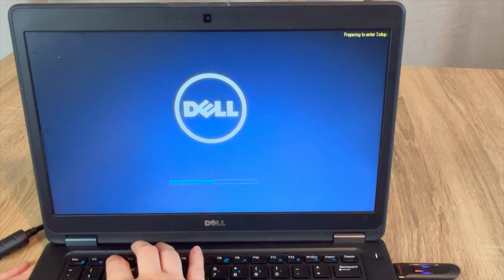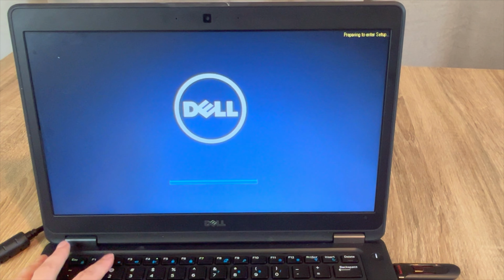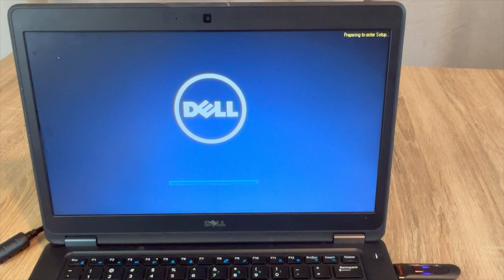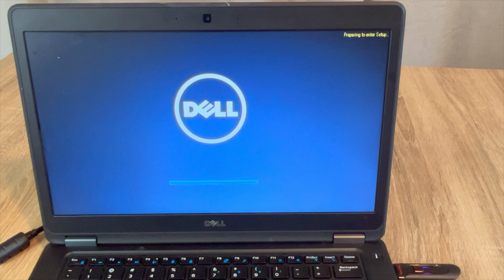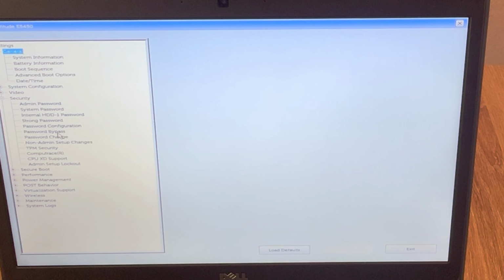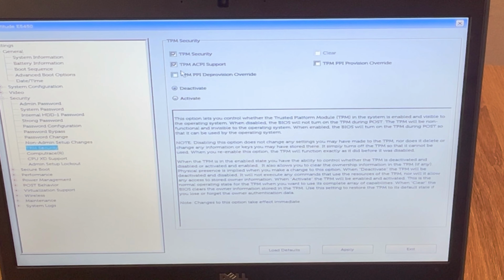How To Turn On TPM Settings On Your Dell Laptop Fast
In this video, Liz shows viewers how to enable TPM settings in BIOS on your Dell. She demonstrates the process step-by-step, starting from powering on the laptop and entering the BIOS menu. Check it out now to see the simple process for how to access bios!

Computer repair tool kit recommended by our technicians: